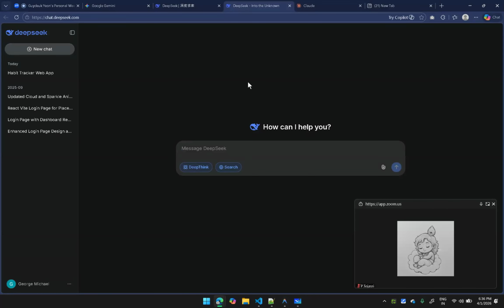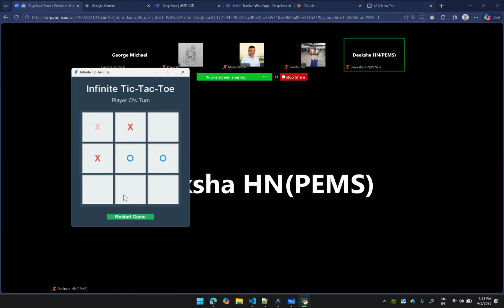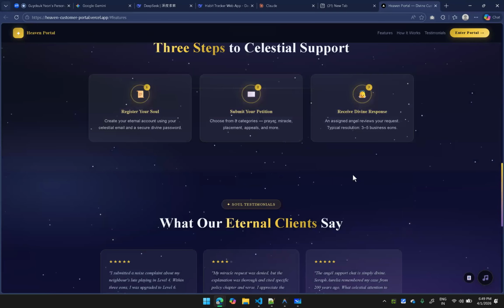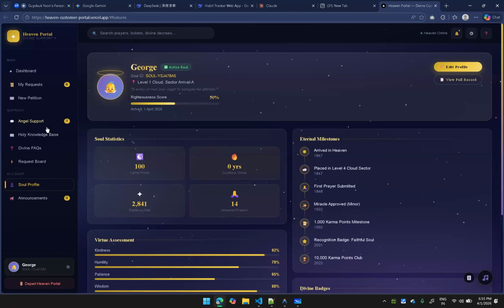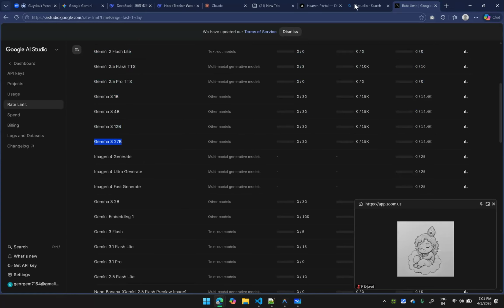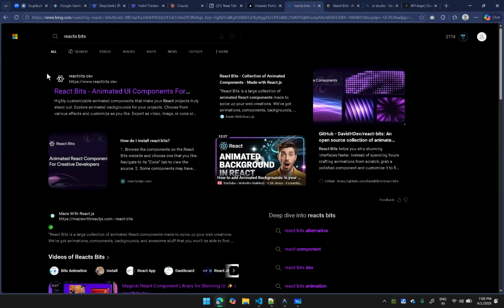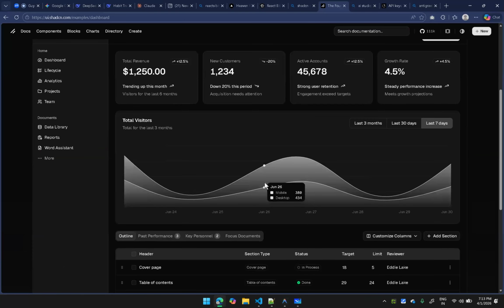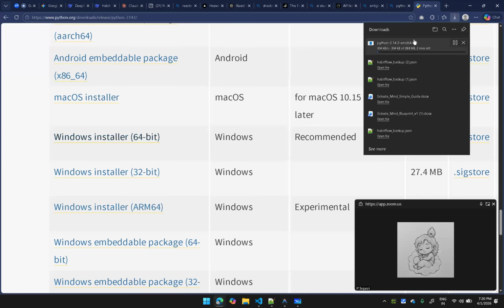WeJump Vibe Coding by George (01 APR 2026)